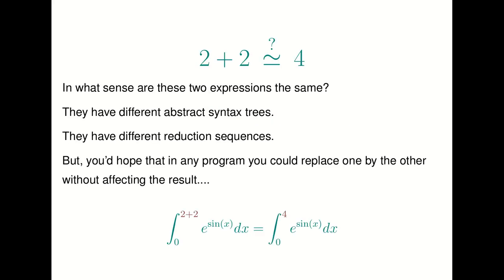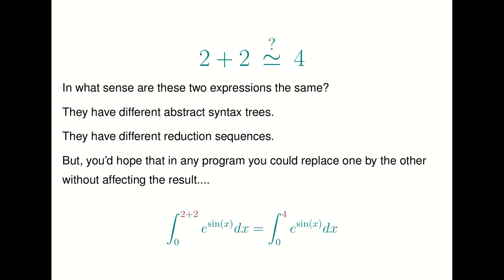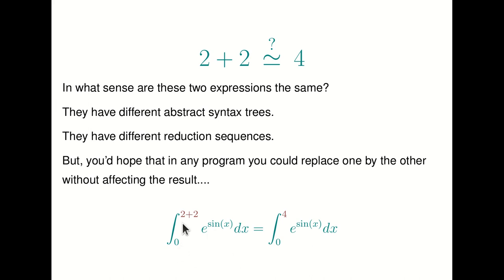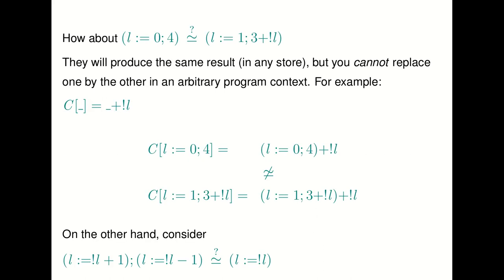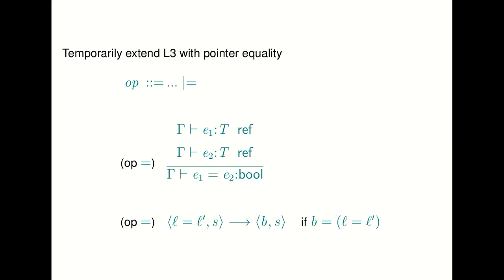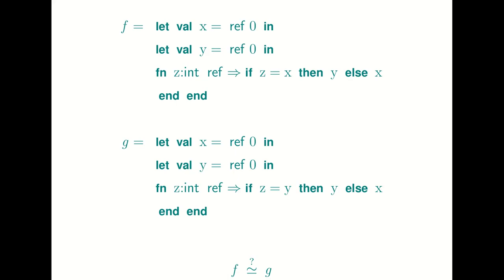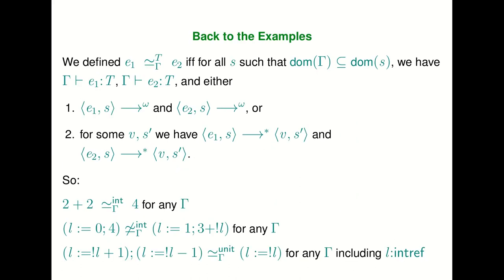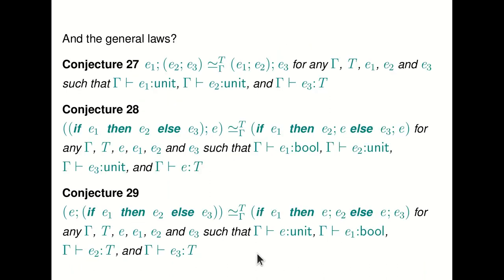Semantics Lecture 12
In this lecture we discuss program equivalence and how to prove it.